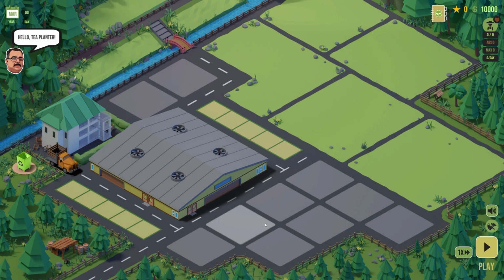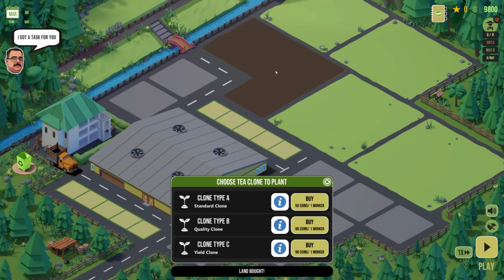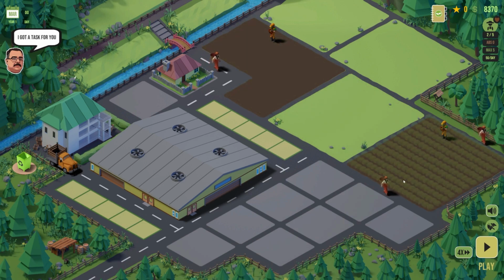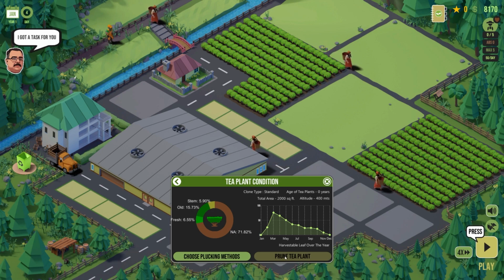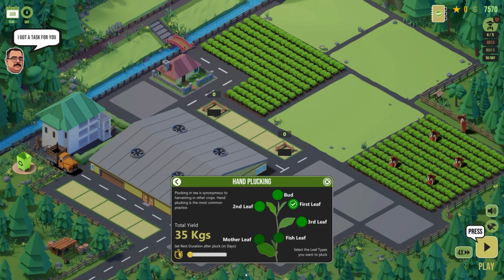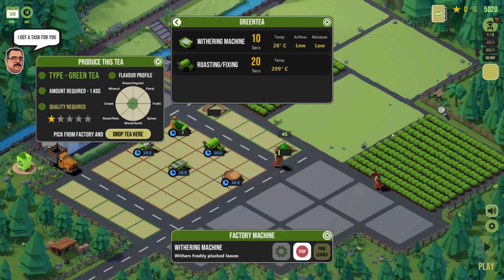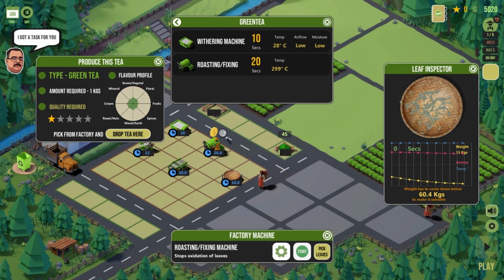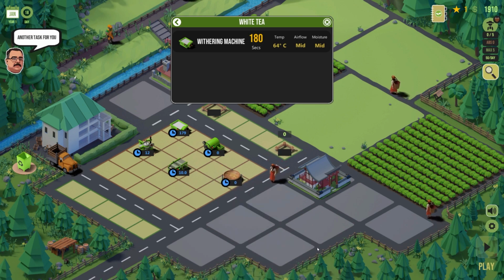Tea Garden Simulator Ep.01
Just released into Early Access, Two leaves and a bud is a tea growing tycoon game in which you grow your own tea, refine and sell it. Quite complex mechanics seem to be slumbering beneath the casual looking surface and in these videos we're exploring the game mechanics and design of this odd title with lots of tasty potential.